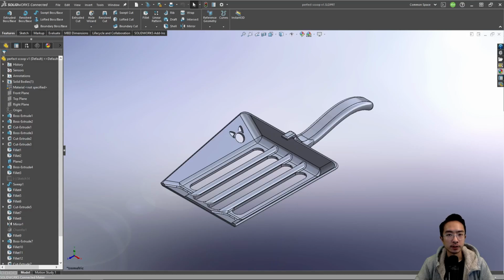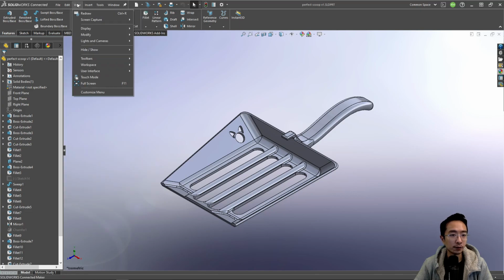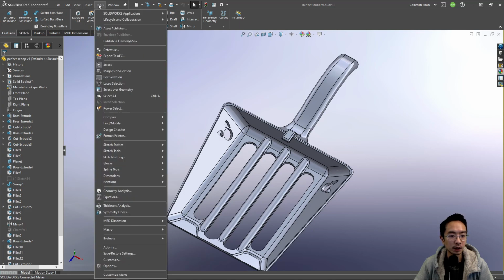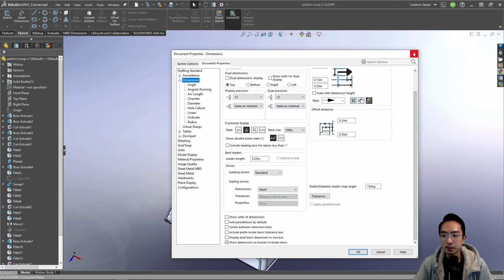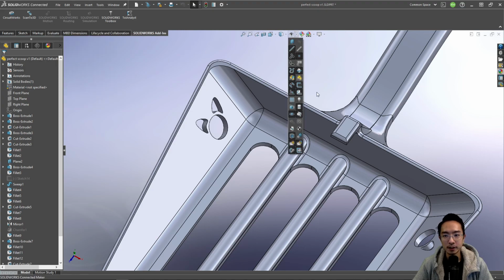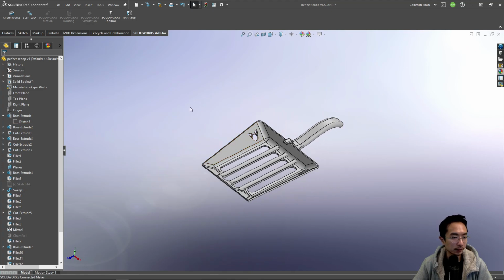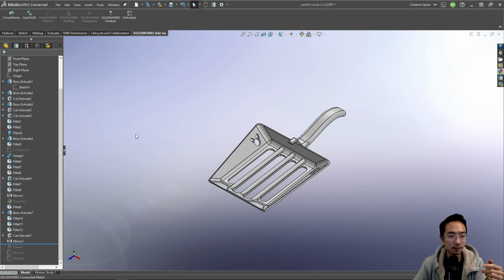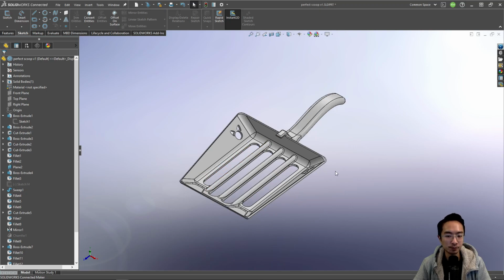Solidworks User Interface